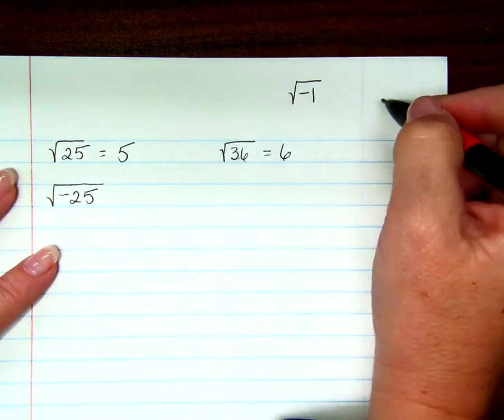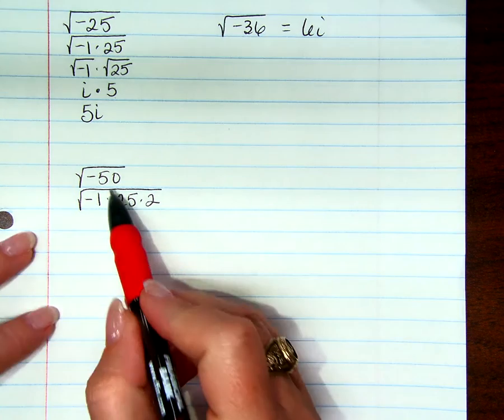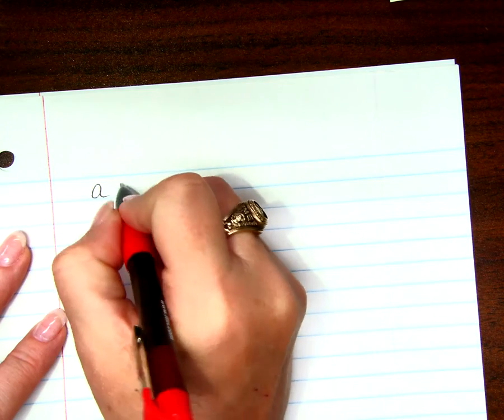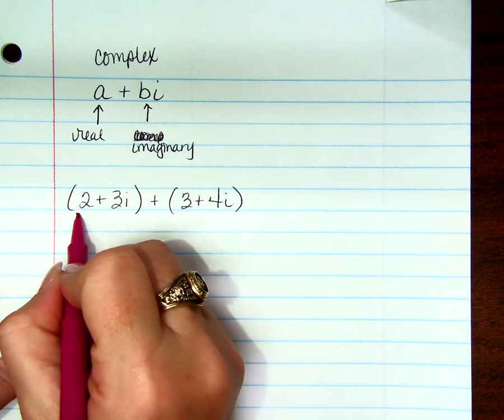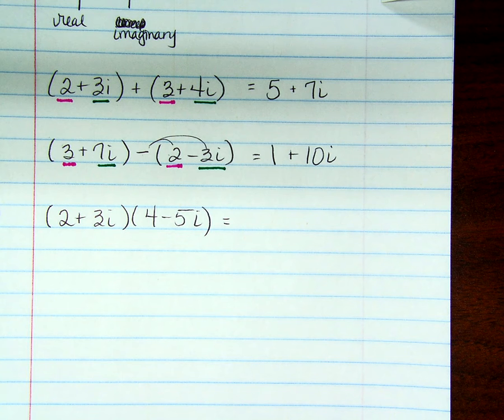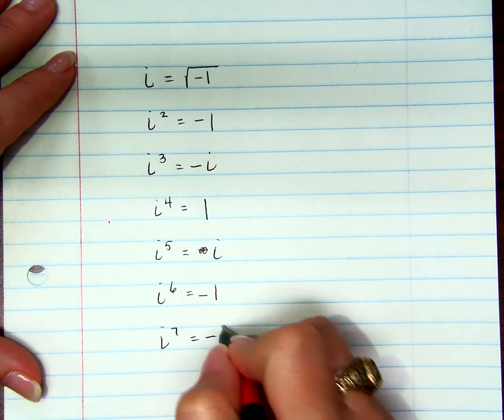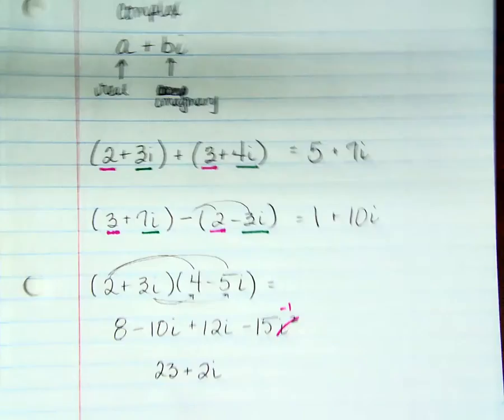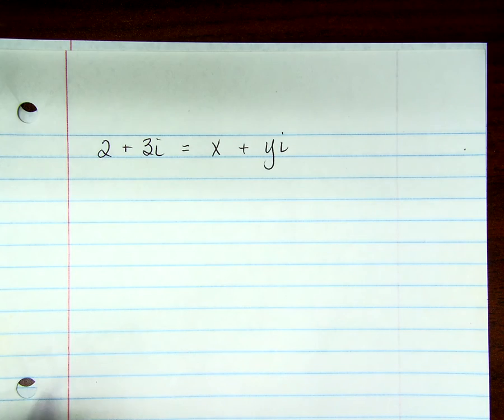complex numbers 18 19